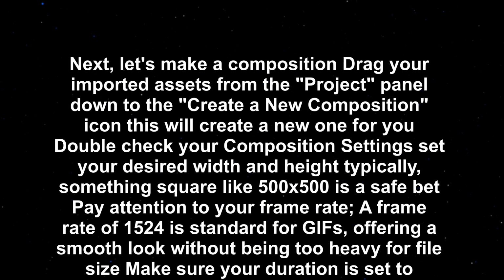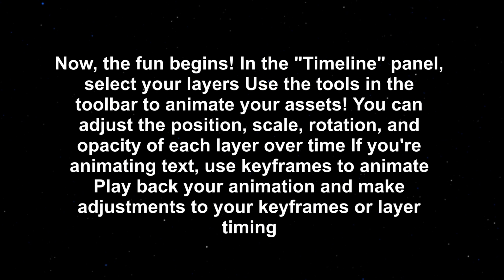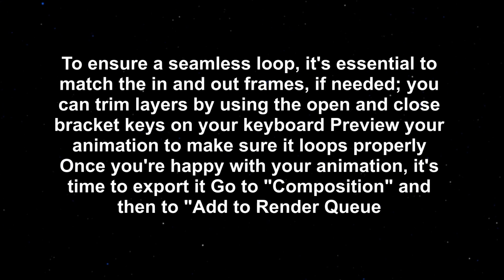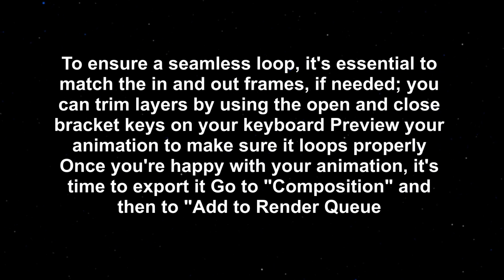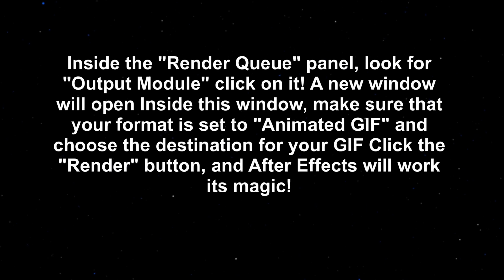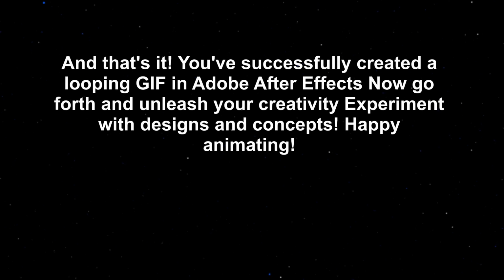How to Make a Gif with Adobe After Effects - KevinHowTo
How to Make a Gif with Adobe After Effects shows you how to create and export looping short animations, offering all of the software skills. Have fun and enjoy your video by using this guide!

00:00 Intro
00:15 Creating a New Project
00:30 Making a Composition
00:50 Animating Your GIF
01:10 Looping and Exporting